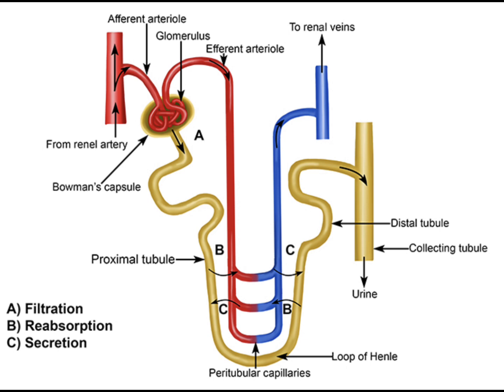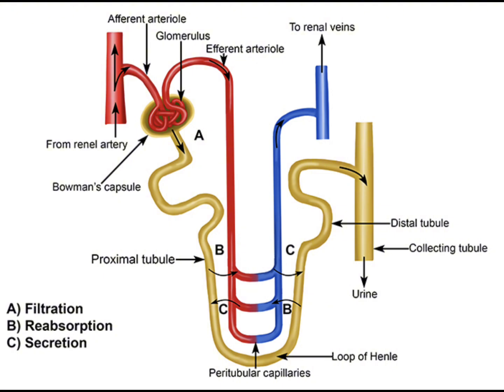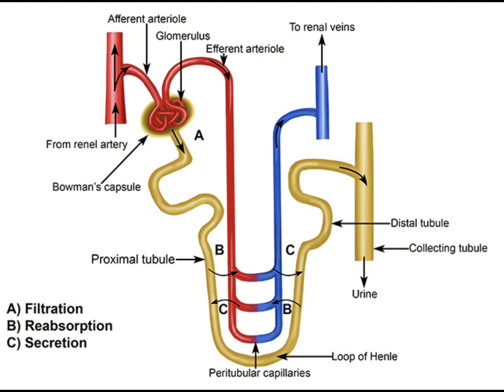BI-H S1 Assignment 13 Kidney Functions and Urine Formation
Dr.Luong (Emily Luong) and Dr.Lee (Carmella Lee) take on a dissection! Learn about the kidney and its functions as well as urine formation.